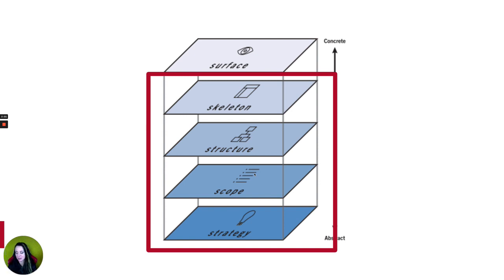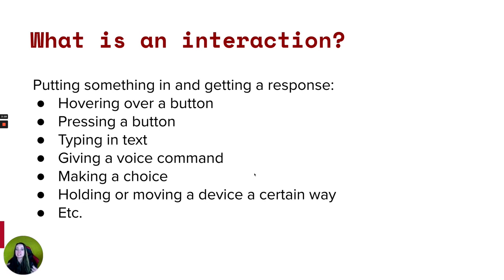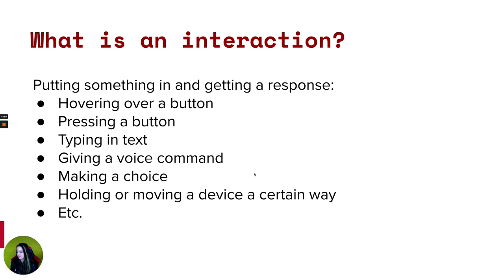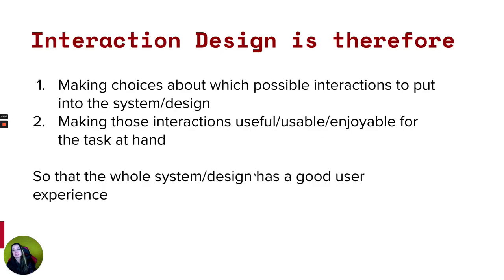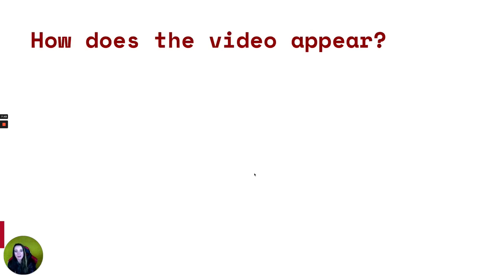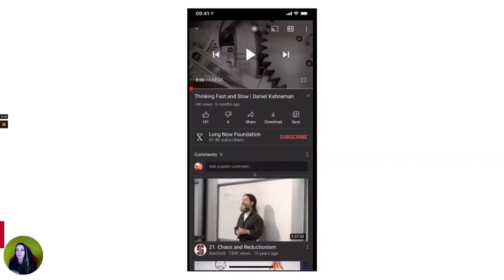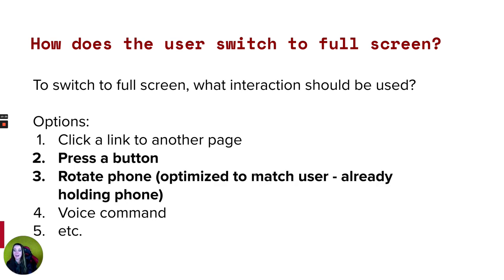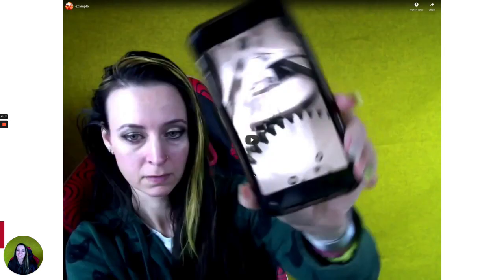Wk6: Part 1: Interaction Design